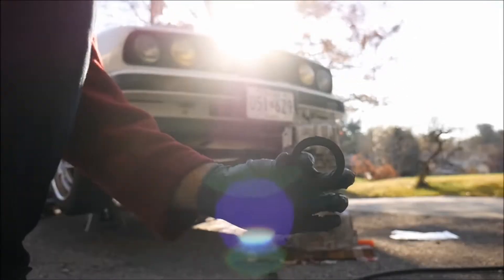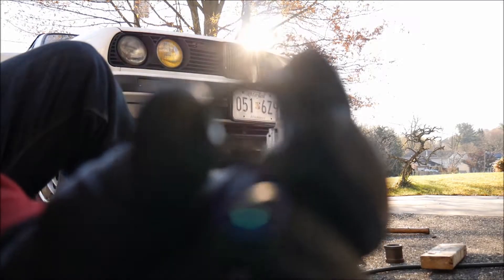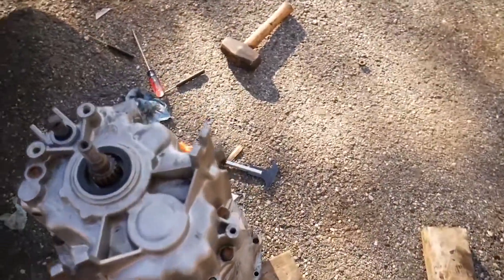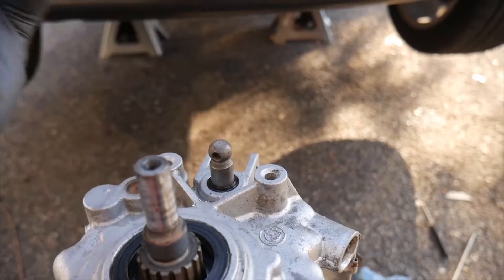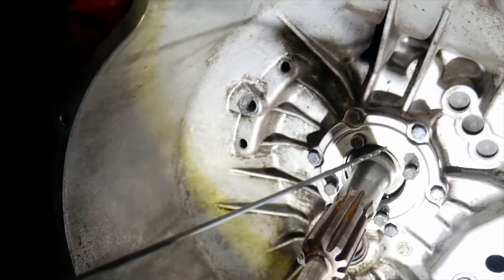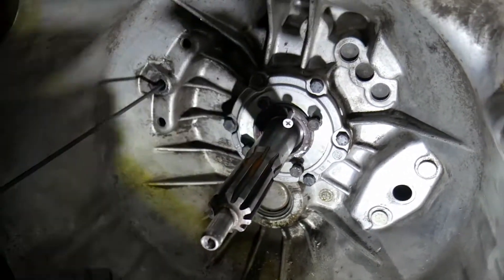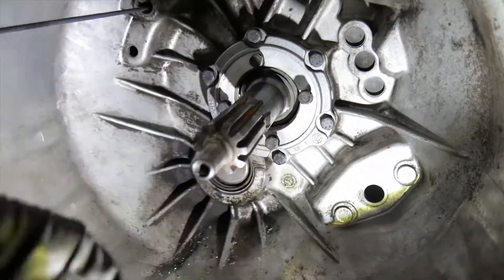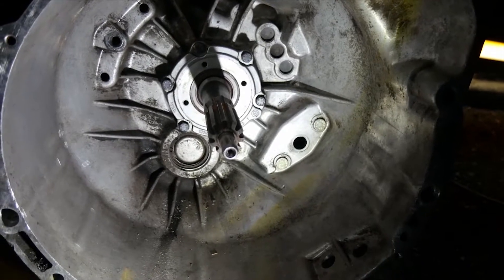BMW e30: How to clean a 30 year old transmission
How to clean and re-seal a BMW e30 260 Getrag transmission. It took about 30 minutes to scrub it clean. There's a total of 3 seals and I have listed the part numbers below. Enjoy!

Cleaning supplies
Mineral Spirits
1 Nylon Brush
Brake cleaner

Parts
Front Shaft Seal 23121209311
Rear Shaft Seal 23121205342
Shifter Selector Shaft Seal 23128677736